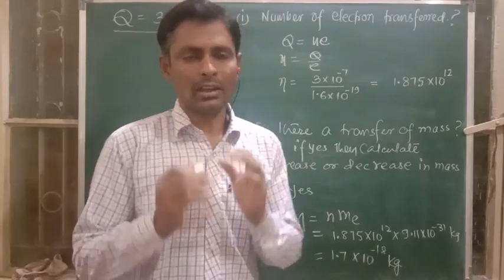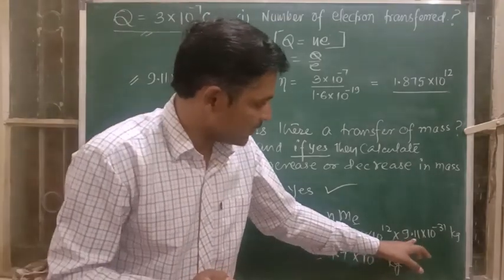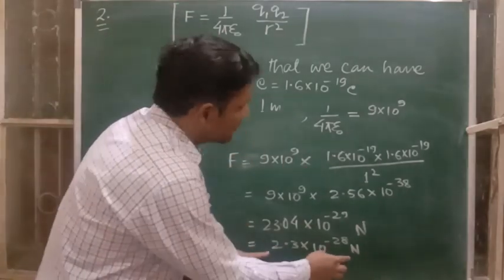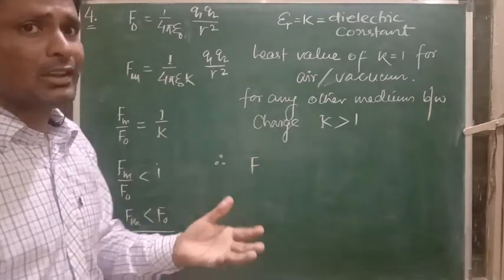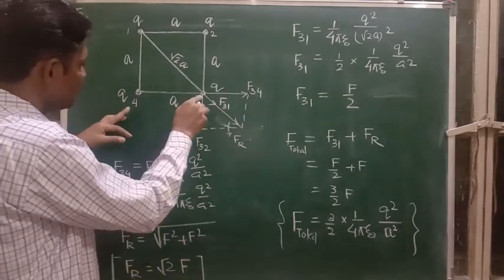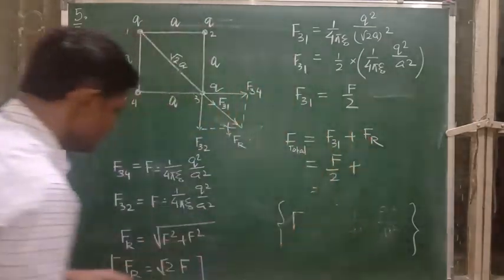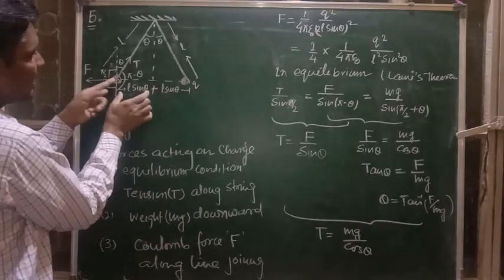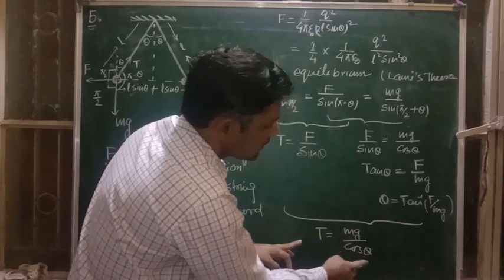Class XII Electrostatics Numerical -1 by Neyaz Ahmad Khan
Numerical based on quantization of charge,  Coulombs law and superposition principle